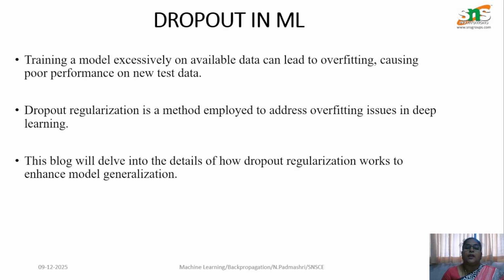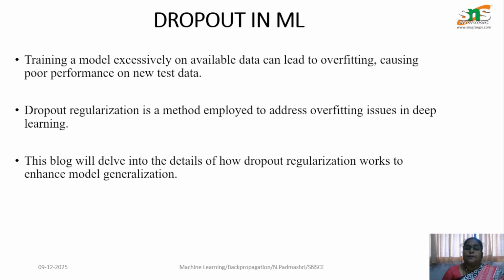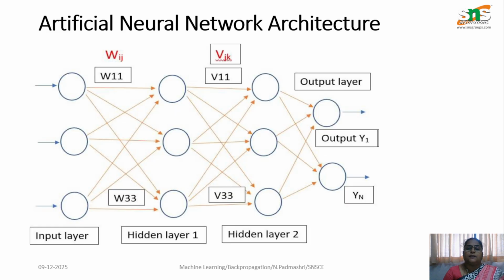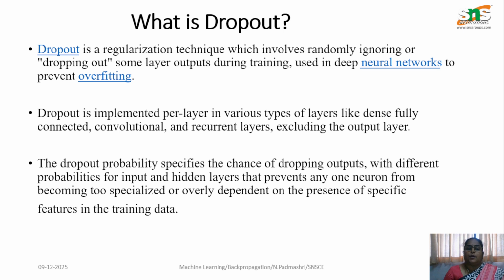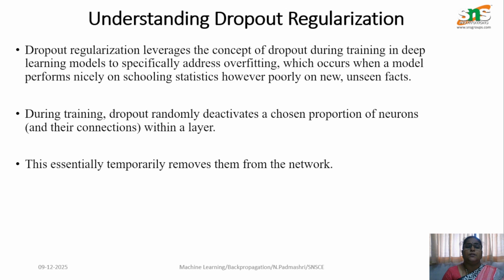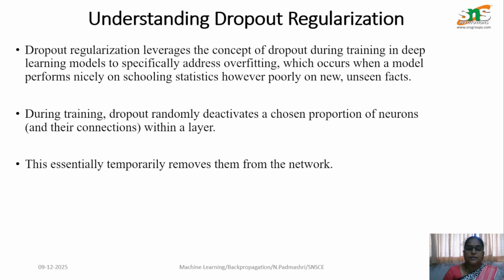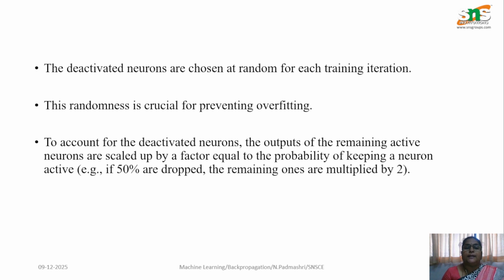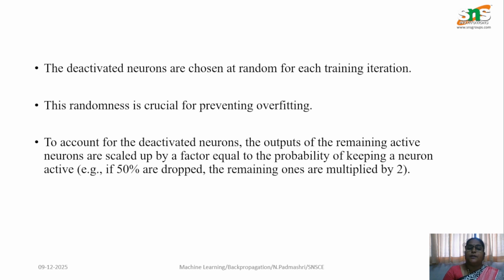DROPOUT MECHANISM IN ML| MACHINE LEARNING| SNS INSTITUTIONS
In this video, we explain the Dropout technique, a powerful regularization method used in neural networks to prevent overfitting. You’ll learn how dropout works, why randomly “dropping” neurons during training helps the model generalize better, and how it improves accuracy in deep learning models. We also cover real-world examples, advantages, and how dropout is applied in popular frameworks. Perfect for beginners and students looking for an easy and practical explanation!